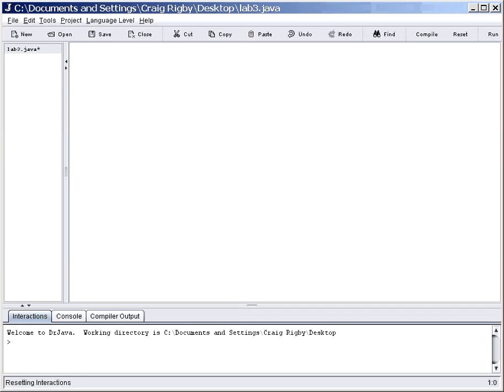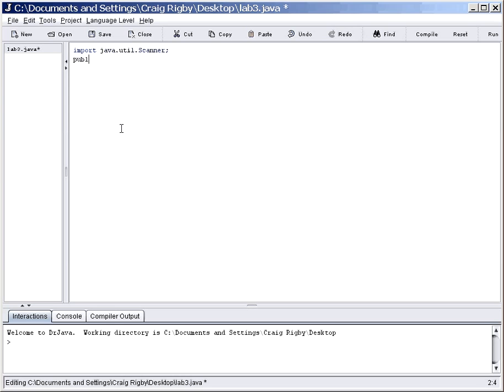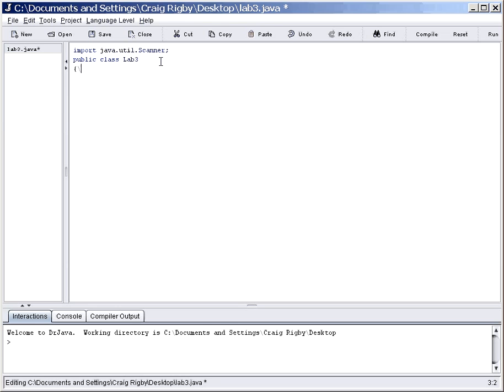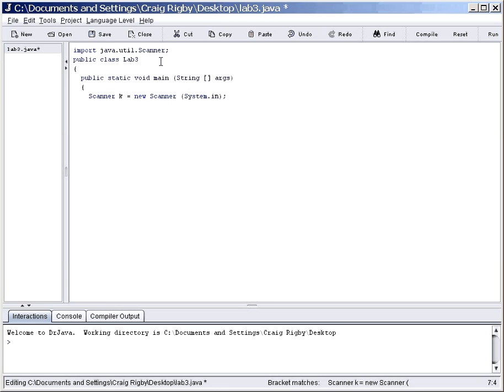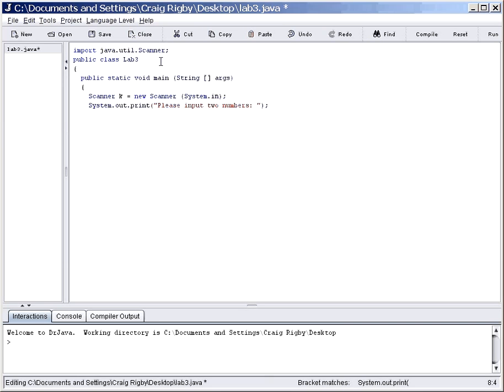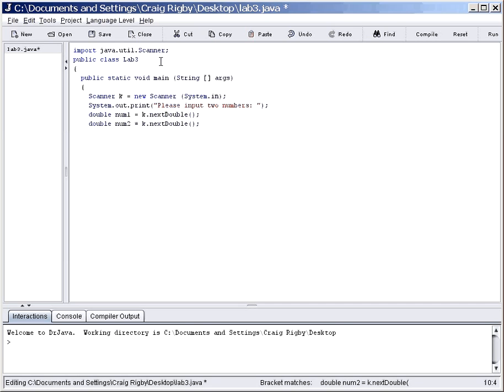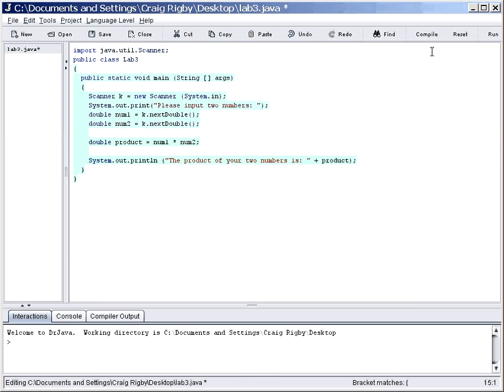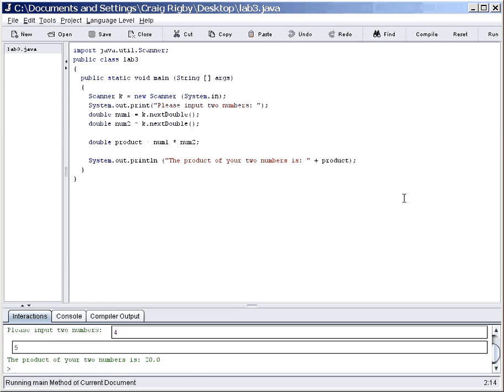Lab3 - Input/double variable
In this tutorial we will look at a couple of things.  First we will do is find out how to ask the user for input.  We will then use that input to preform some tasks in the program.  We will also look at the double variable which allows us to work with decimal numbers in Java.